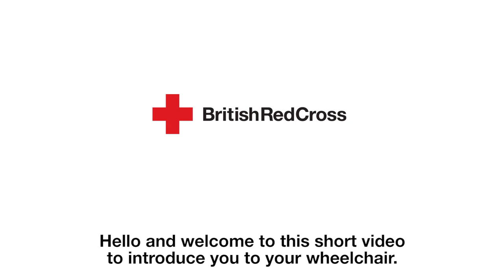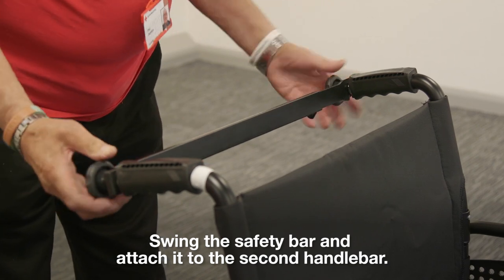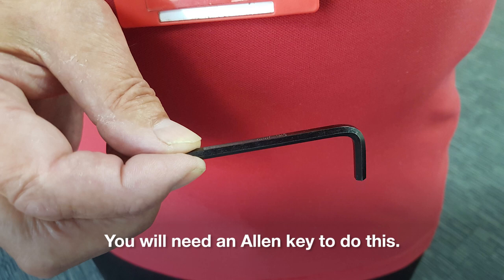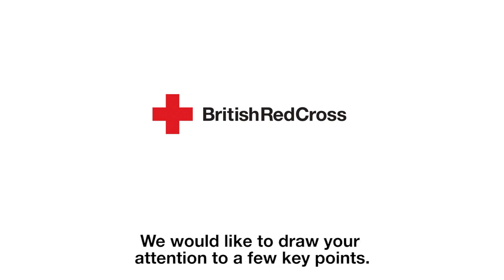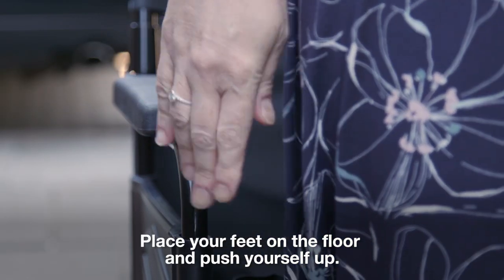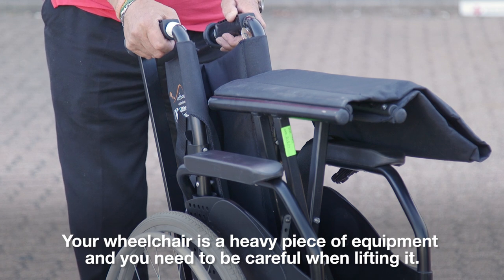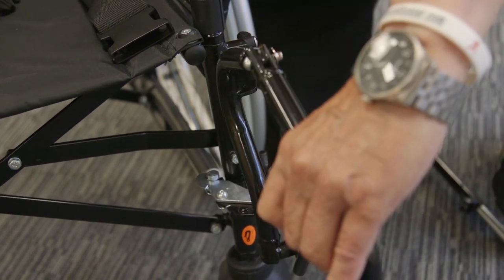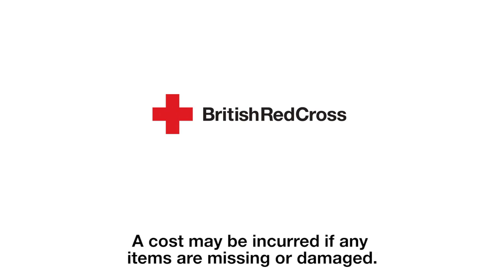How to use your British Red Cross bariatric self-propelled wheelchair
This video guide will help you get started using your wheelchair.

It includes information on how to:
- open and set up your wheelchair
- use your wheelchair safely
- turn your wheelchair, and go up and down kerbs
- fold your wheelchair when you are not using it
- put your wheelchair in a car or van
- clean your wheelchair

For more information on the British Red Cross mobility aid loan service

The British Red Cross' vision is of a world in which everyone receives the help they need in a crisis. Our core purpose is to mobilise the power of humanity so that individuals and communities have the capacity to prepare for, deal with and recover from crisis.

We are a needs-focused, emergency response organisation, working both in the UK and internationally. The British Red Cross represents the Red Cross/Red Crescent Movement in the UK.